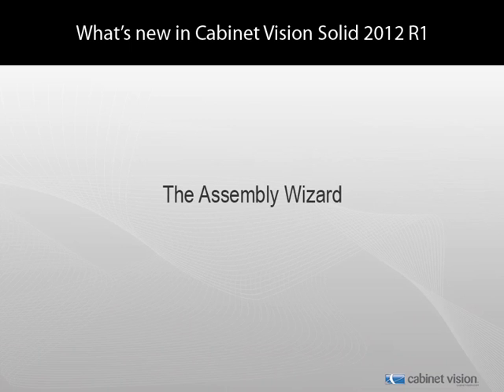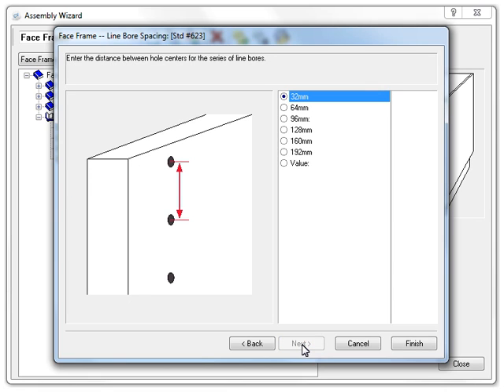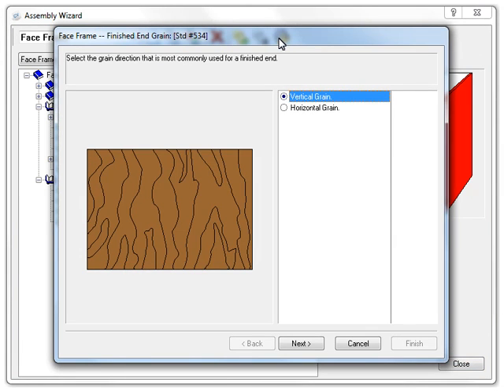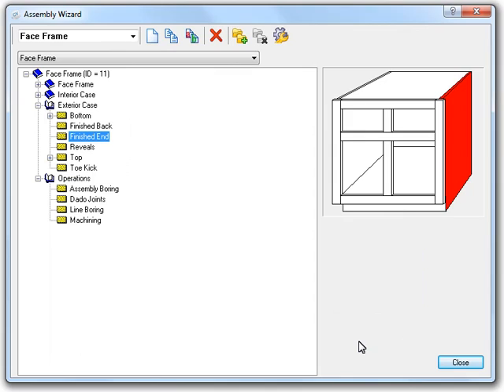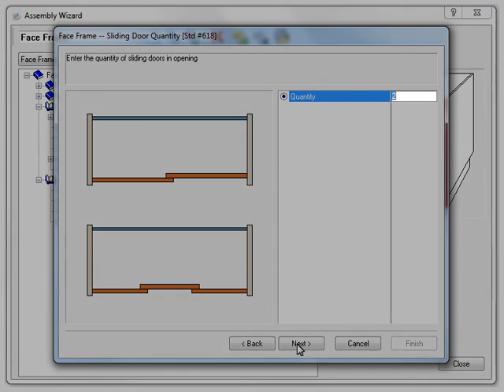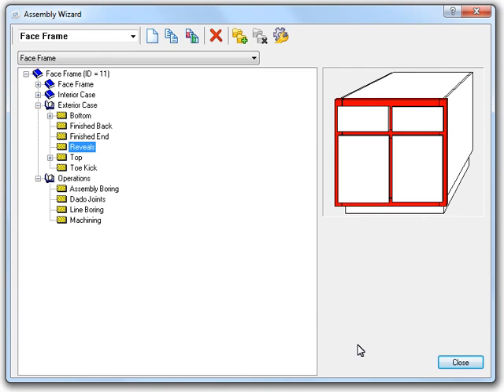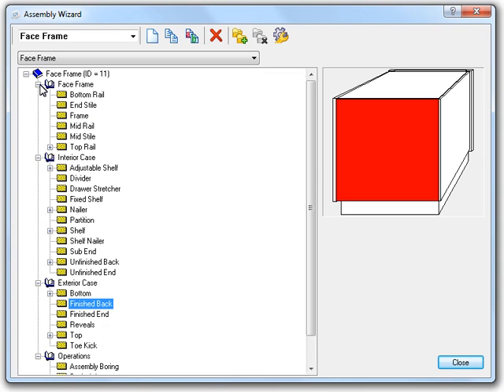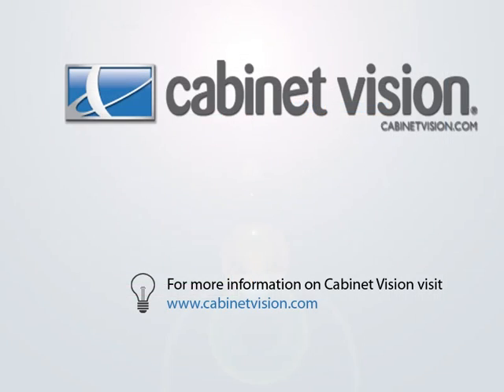Cabinet Vision 2012 R1 Assembly Wizard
A look at the new functionality in the Assembly Wizard in Cabinet Vision Solid Ultimate 2012 R1.